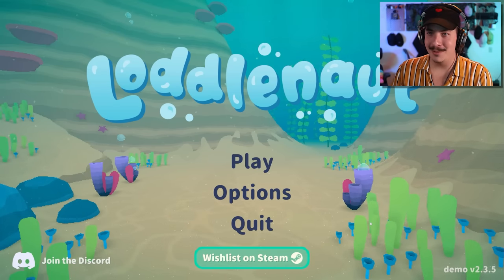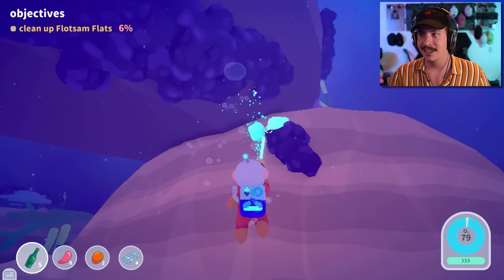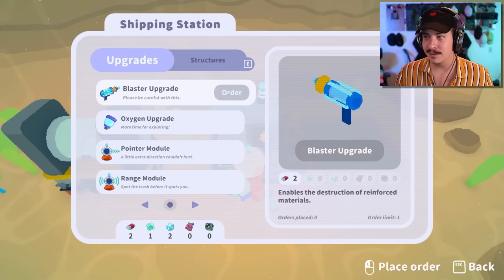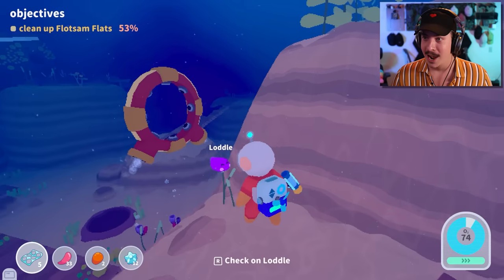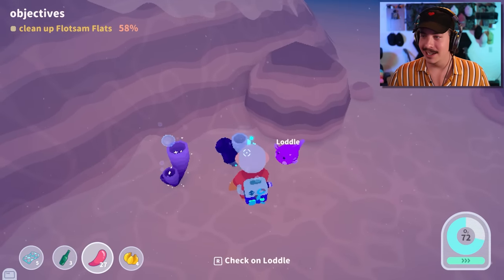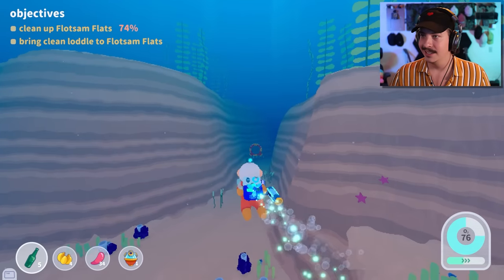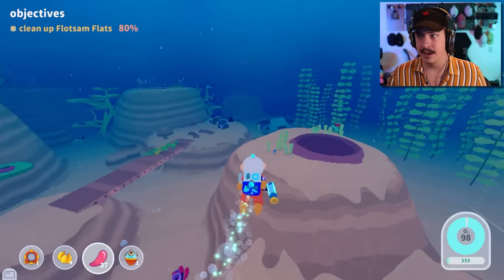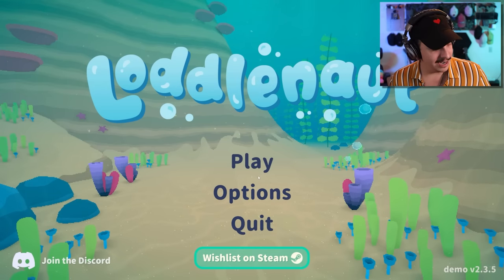THIS COZY OCEAN CLEANUP GAME IS TOO CUTE | Loddlenaut - Demo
Explore the vast ocean, clean up the trash, and meet some Loddles along the way in this wonderful little game!